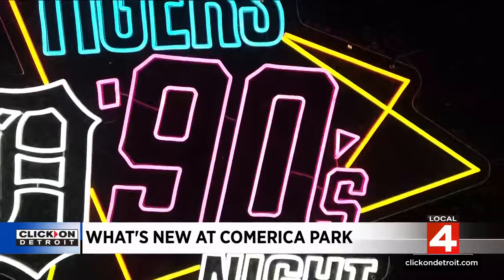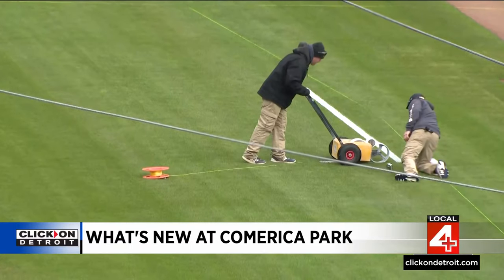What’s new at Comerica Park for Tigers 2024 season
Some of the key improvements include a brand-new videoboard, revamped sound systems, new food options, and a new sensory room.